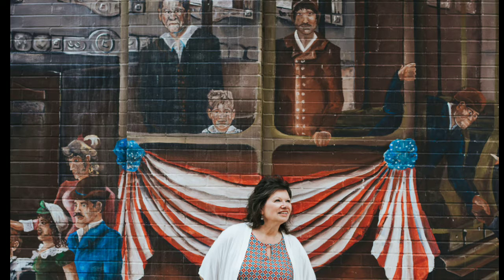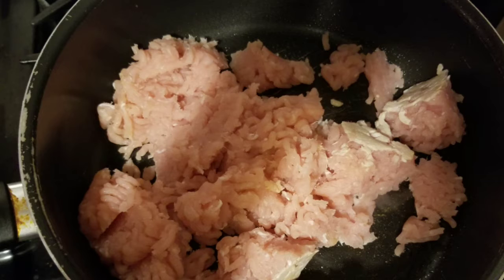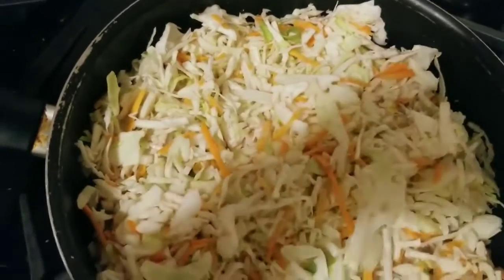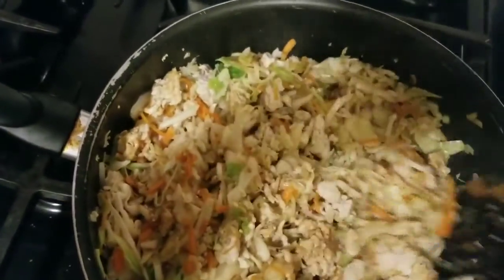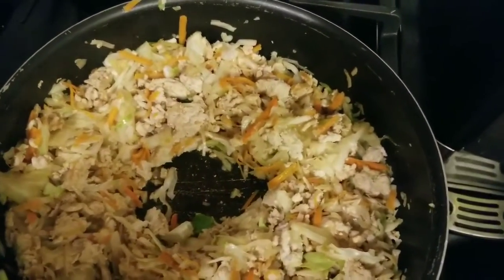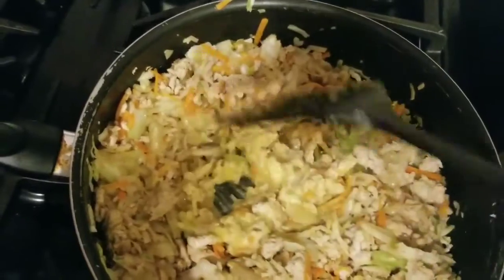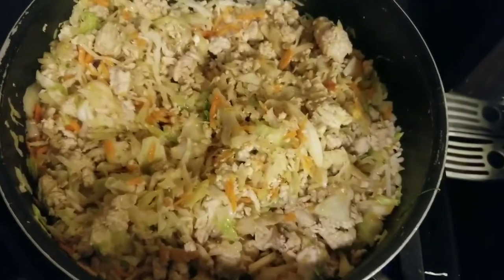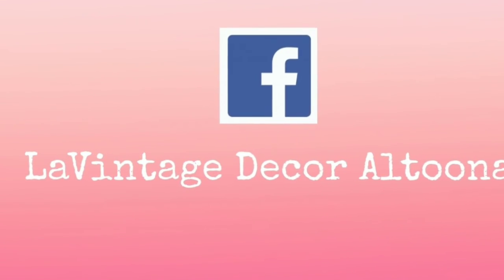Quarantine Collaboration Day 4 with Superman Berrow of B4 Club Therapy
Today I'm making "Crack Slaw", a zero point food on Weight Watchers.  I'll need a zero point lunch because tonight is taco night and we're attending an online party so we might even have a few drinks!  Our friends Lauren and Joe Acoustic Duo are hosting the party.  Check out their website to follow their schedule or contact them to book them for a gathering,  you know... when we can safely gather again!
Head on over to Superman's channel to catch today's move!
and on Facebook at www. Facebook. com/B4Club